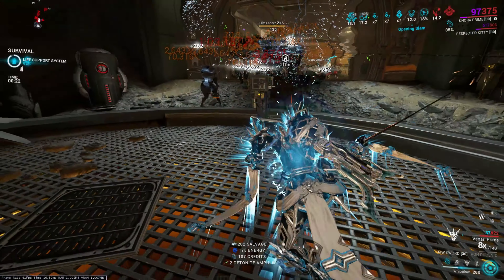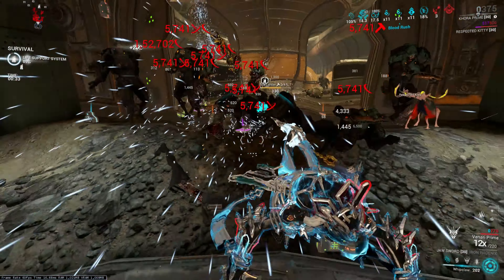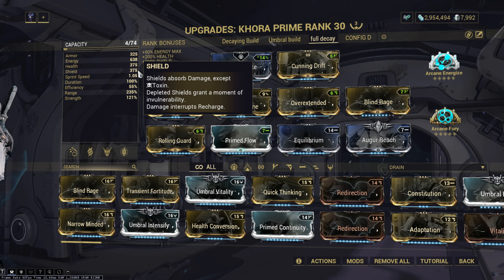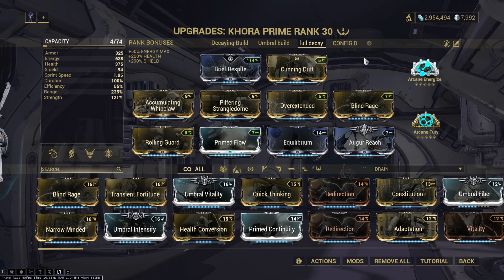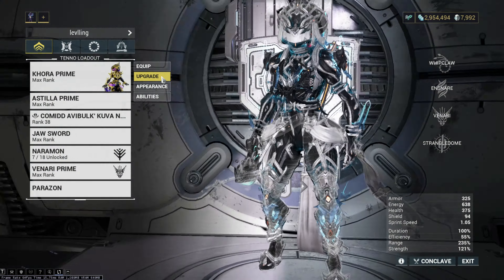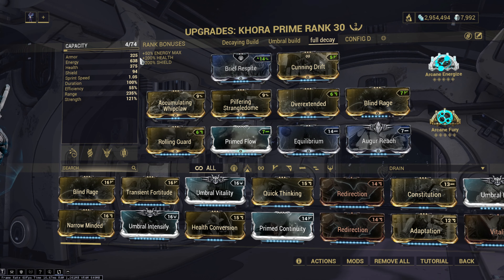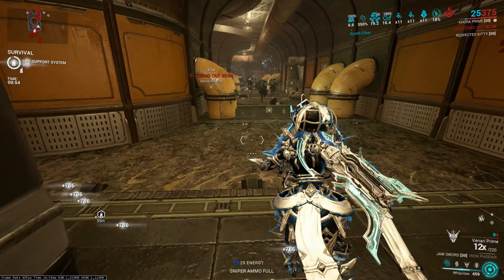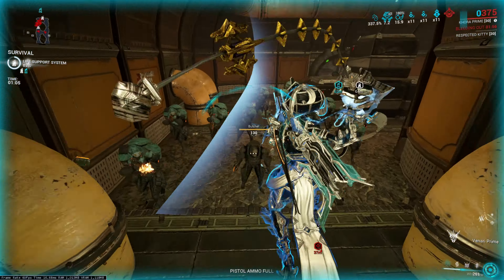Warframe Shield Gating Mechanics Explained 2022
In this Video i will show u how to do Shield Gating and not die against
steel path enemies. Shield Gating Works for all the frames who have shields.
In this video i am using the Latest Prime which is Khora prime.